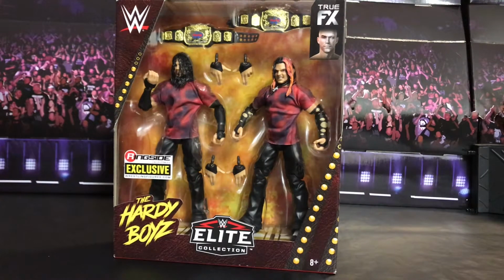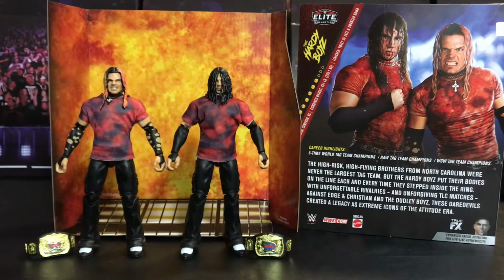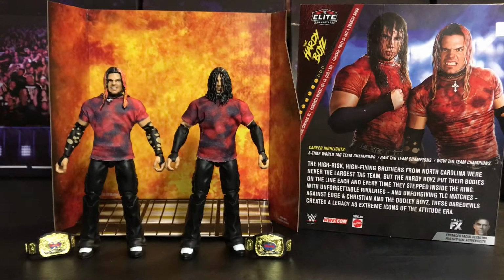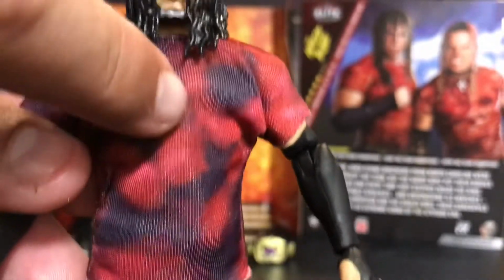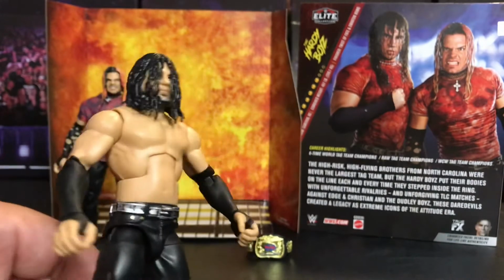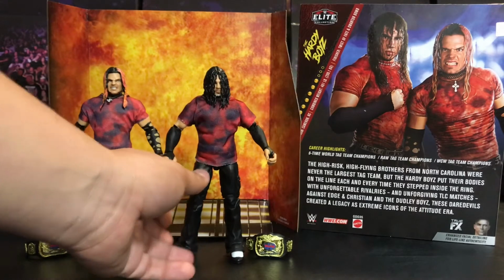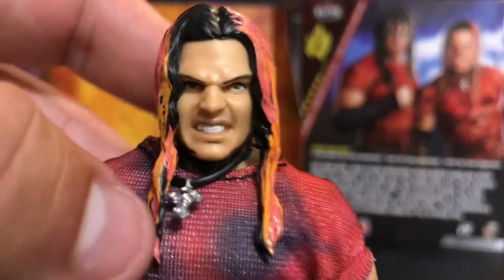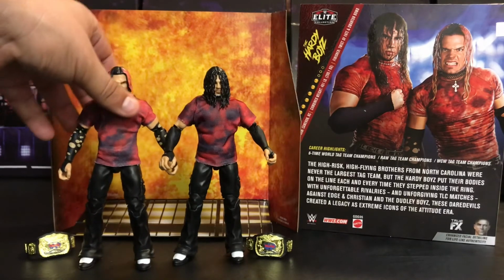RINGSIDE EXCLUSIVE “BROOD” HARDY BOYZ 2PACK!!